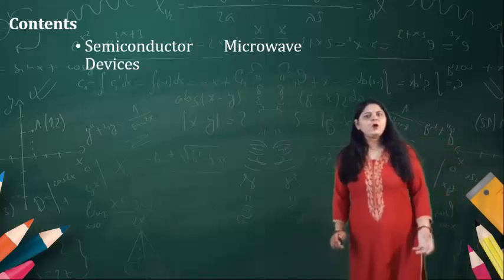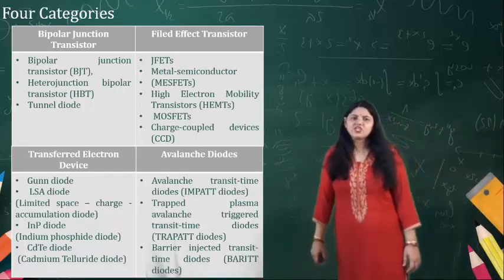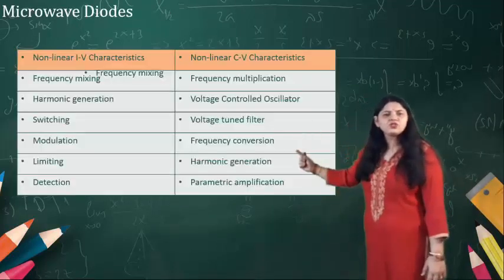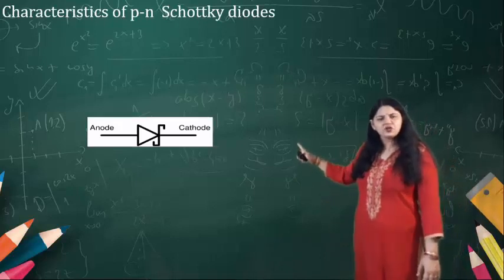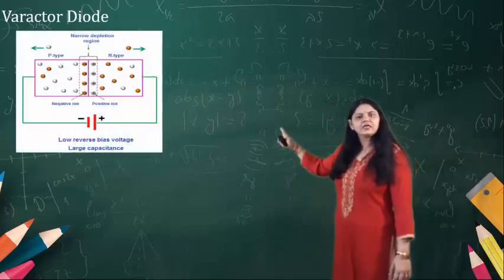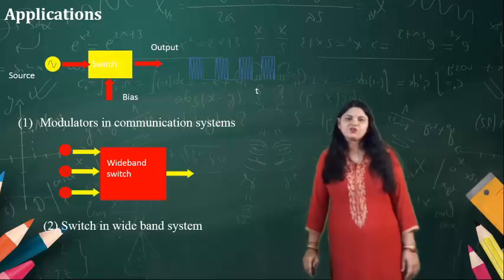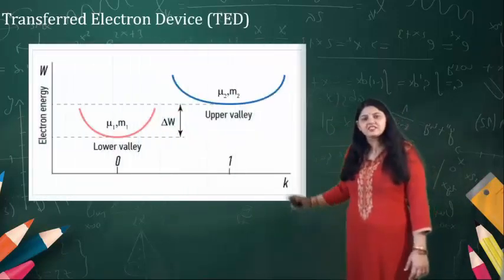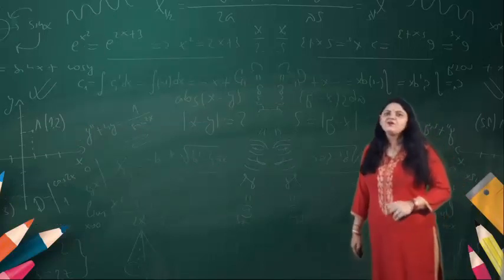SESSION 19 Schottky Barrier Diode, Gunn diode, Varactor diode Pin diode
Schottky Barrier Diode, Gunn diode, Varactor diode Pin diode
1)what are the various semiconductor devices ?
2)what is the function of schottky barrier diode.
3)what is Gunn Diode?
4)what is varactor diode?
5)what is the characteristics of varactor diode?
6)what is full form of PIN diode?
7)what is the function of PIN diode?